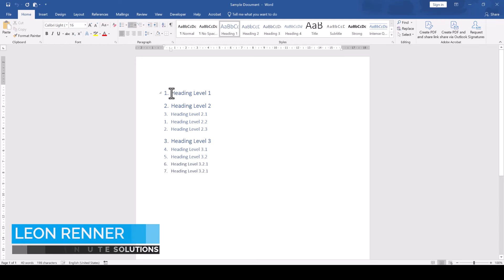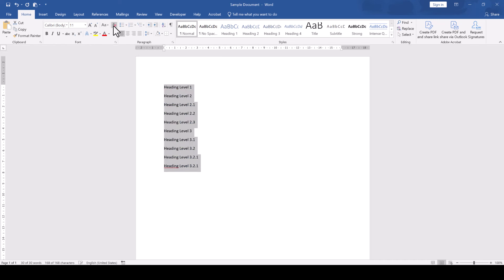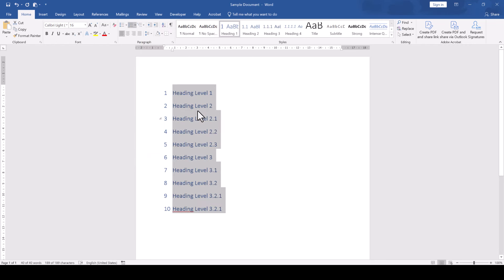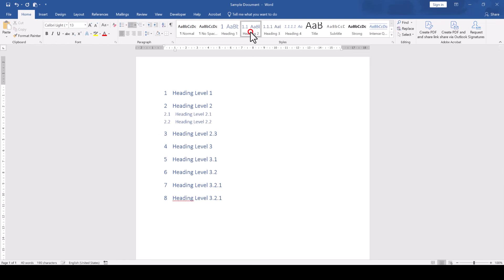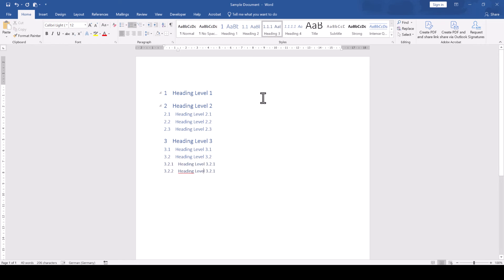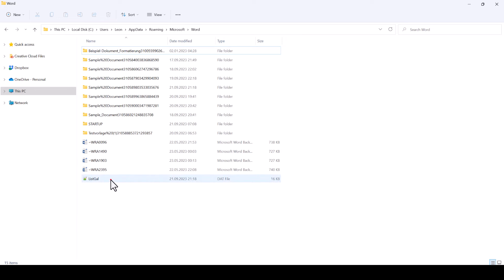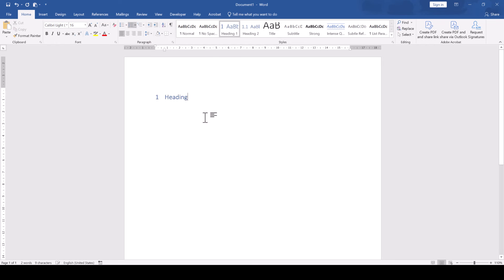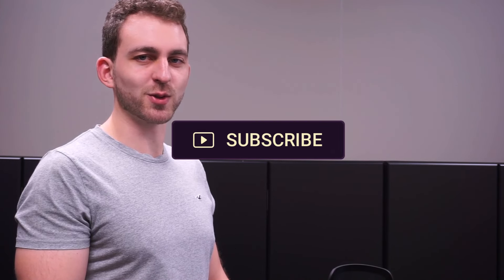MS Word: Heading 2 numbering not following/resetting after Heading 1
A lot of you mentioned the problem that their numbered headings are incorrect and that for example the heading level 2 is not following the heading level 1 numbering. If your heading numbers are not resetting correctly, make sure that you've set the correct numbering options, as there a multiple different ones. If it still doesn't work, then your default list structure might be broken and you have to reset it.